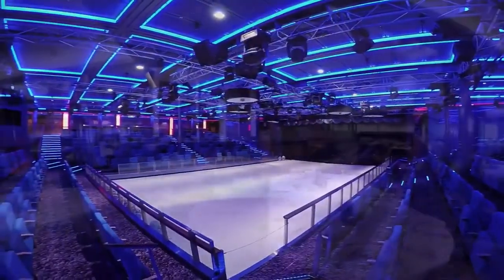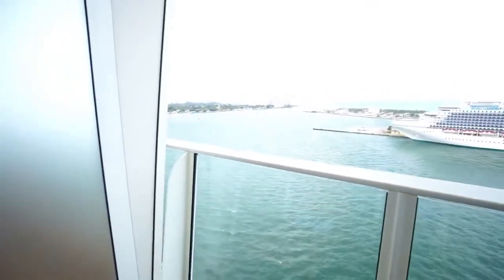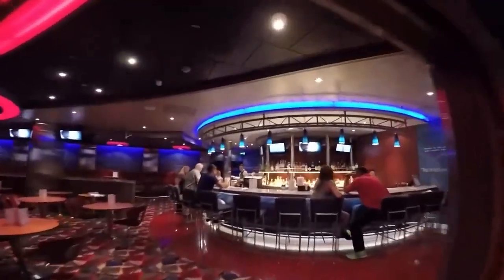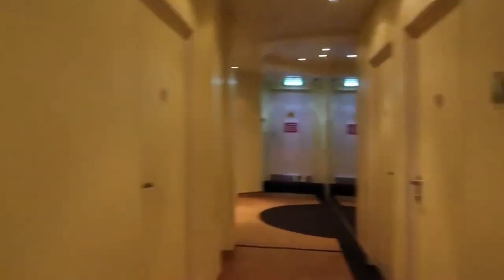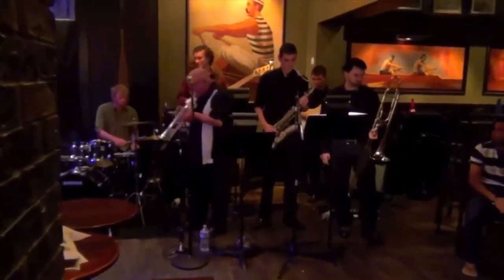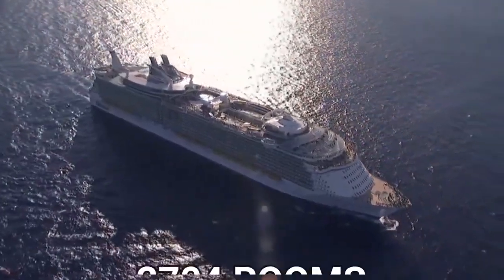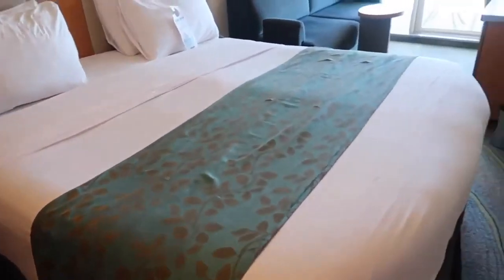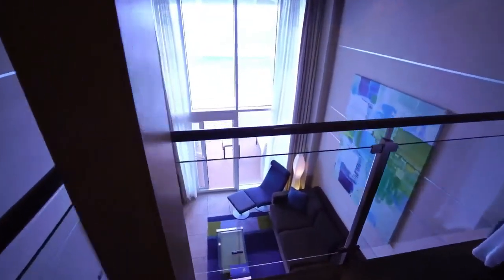MEGA Cruise Ships VS MONSTER Waves In STORM